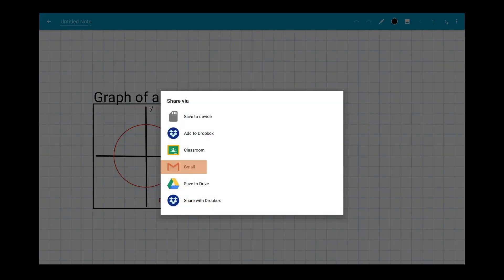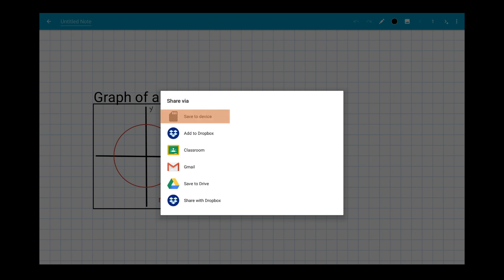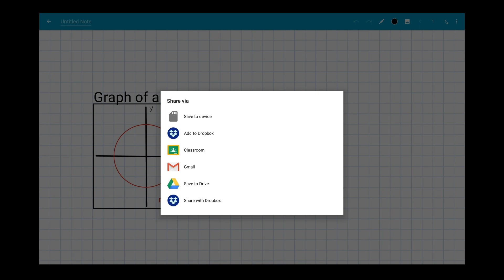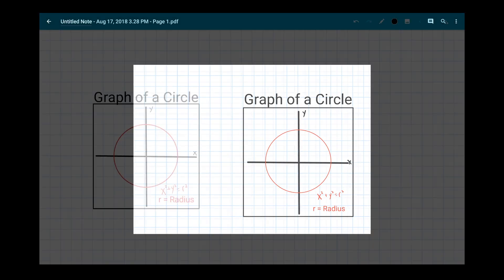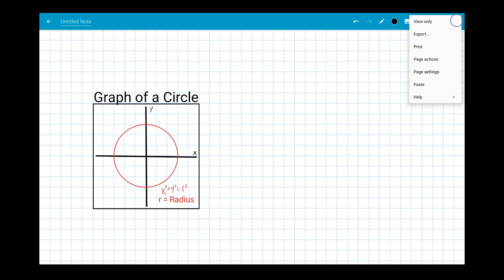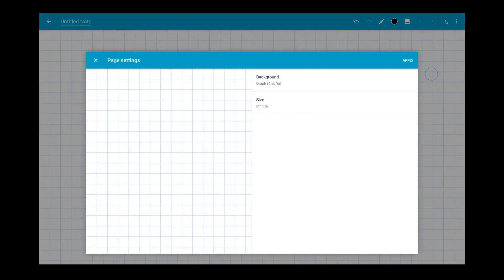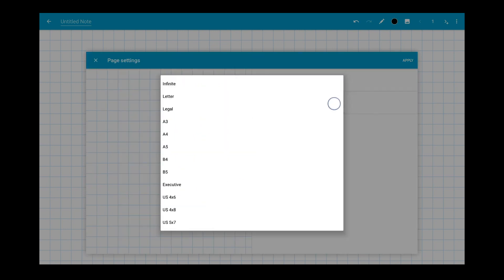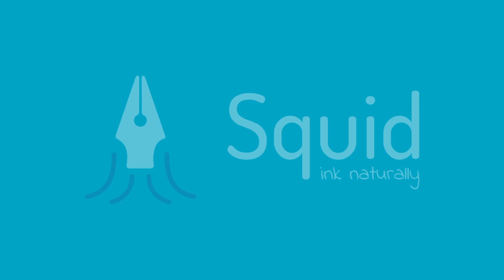Squid - Export & Share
Export and share notes in Squid for Android and Chromebooks In this video, we show how to export a note to PDF or images (PNG or JPEG) and share it with other applications like Google Drive, Gmail, Google Classroom, or save it to your device.

Take handwritten notes naturally on your Android tablet, phone, or Chromebook supporting Android apps! With Squid you can write just like you would on paper using an active pen, passive stylus, or your finger.